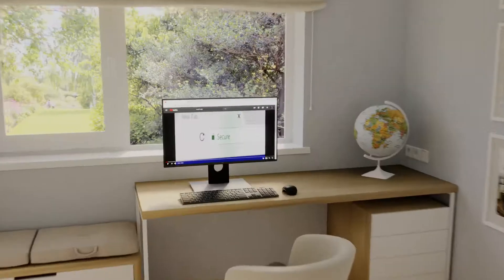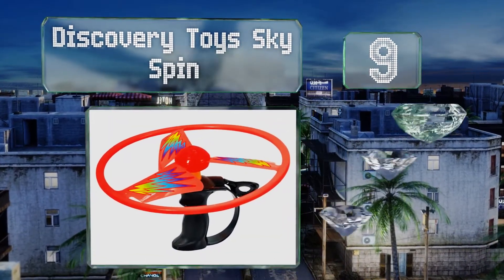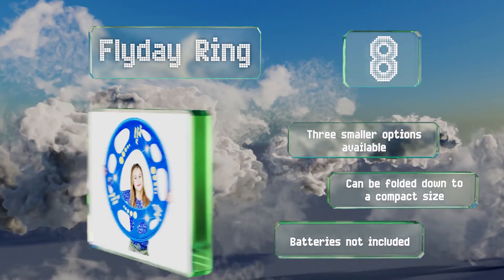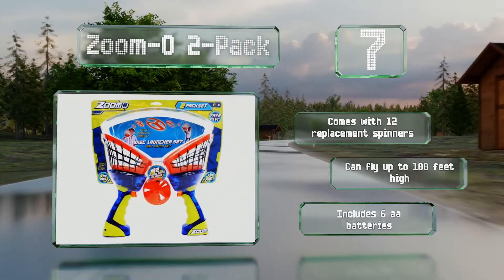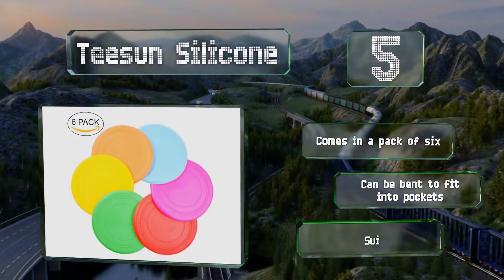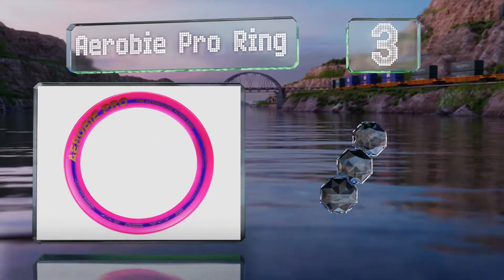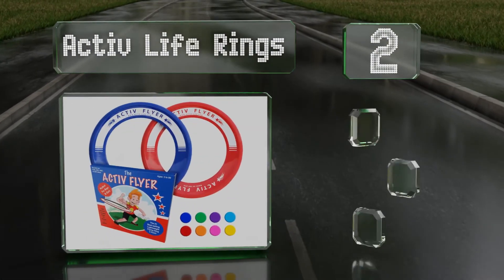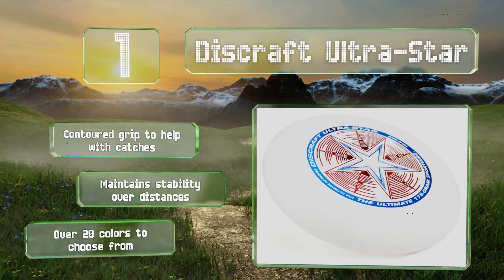10 Best Flying Discs For Kids 2020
Our complete review, including our selection for the year's best flying disc for kids, is exclusively available on Ezvid Wiki.

Flying discs for kids included in this wiki include the innova starter set, discraft ultra-star, discovery toys sky spin, activ life rings, funsparks easy disk, aerobie pro ring, aerobie squidgie, zoom-o 2-pack, flyday ring, and teesun silicone.